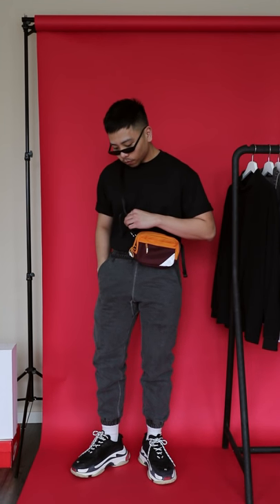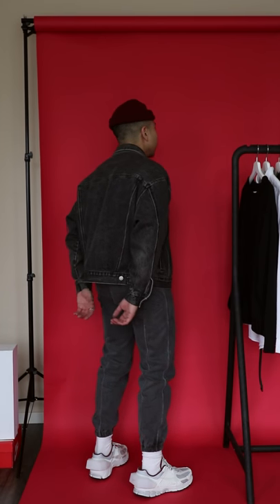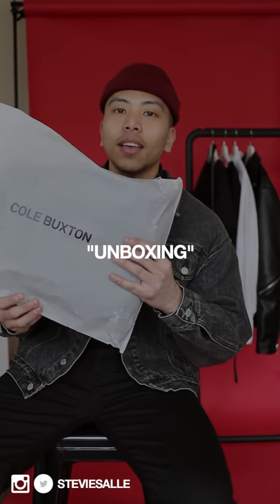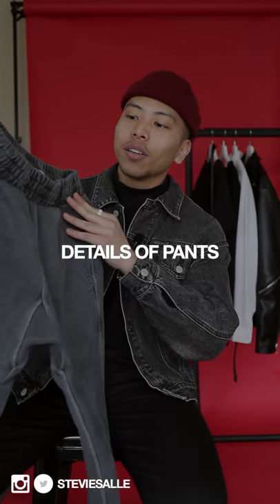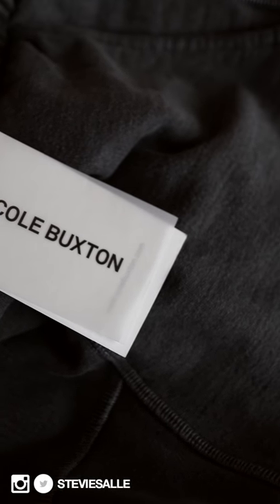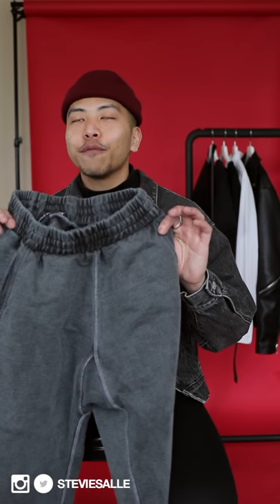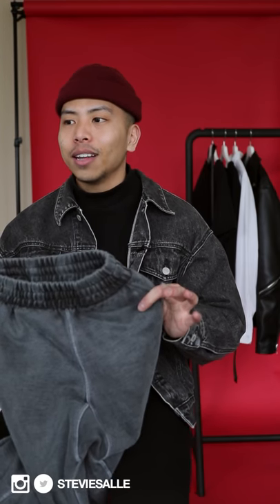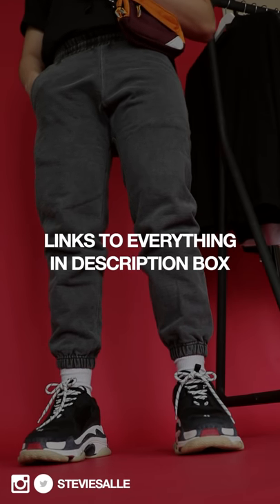STYLING SWEATPANTS ft. Cole Buxton Warm Up Pants / Men’s Street Style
HOW TO STYLE SWEATPANTS FT. COLE BUXTON

Sharing with you guys 3 outfits, styling the Cole Buxton Warm Up Pants / sweatpants. As well as a quick review of the brand/actual pants. As always, much love for watching + enjoy today's video!

PS: Shopping links + important timestamps are down below.

+ Outfits Worn
1:02 | LOOK ONE
Everlane T-Shirt
Acne Studios Bag: Sold Out
Balenciaga Triple S

1:44 | LOOK TWO
Vintage Jacket: N/A
Mock Neck (Similar)
ASOS Beanie
Nike ACW Vomero

2:26 | LOOK THREE
Sweater (Similar)
White Shirt (Similar)
Leather Jacket (Similar)
Nike M2K Tekno

+ Important Timestamps
3:37 | Unboxing
3:56 | Who is Cole Buxton?
5:15 | Details of pants
6:46 | Fit / Sizing
7:29 | Price Point
8:59 | Final Thoughts